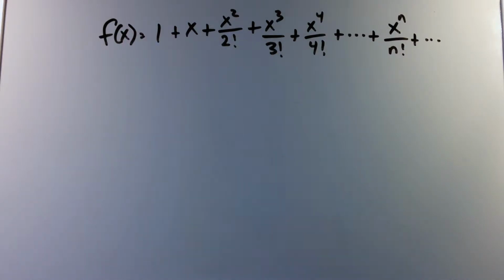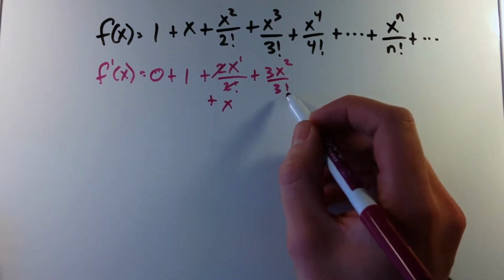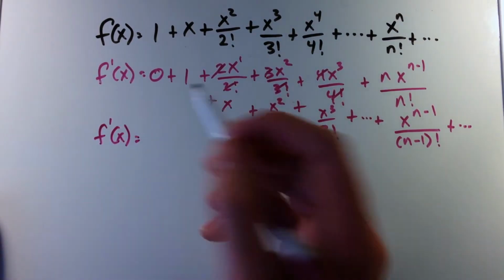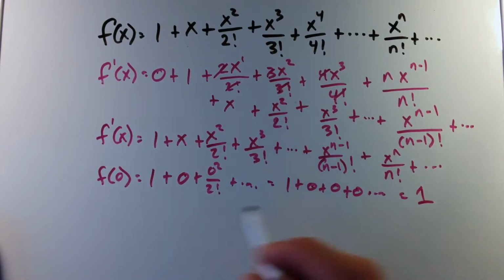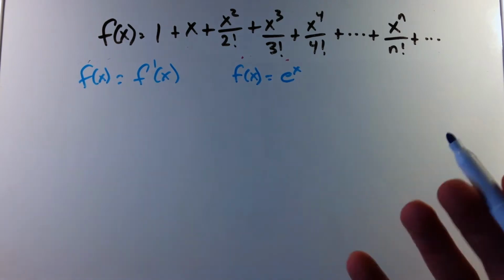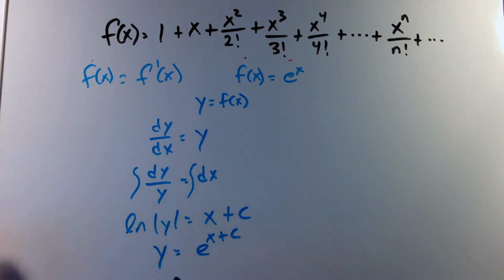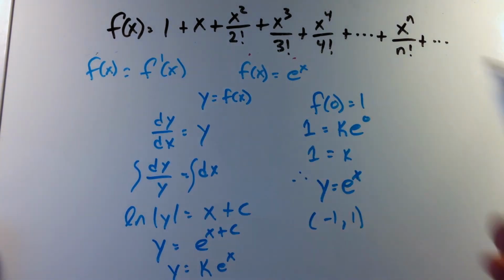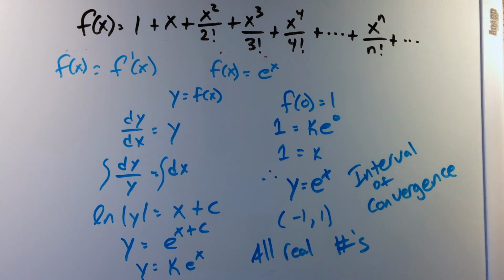The Series when f(x) = f '(x)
Vine: MinuteMath
TeachersPayTeachers: MinuteMath